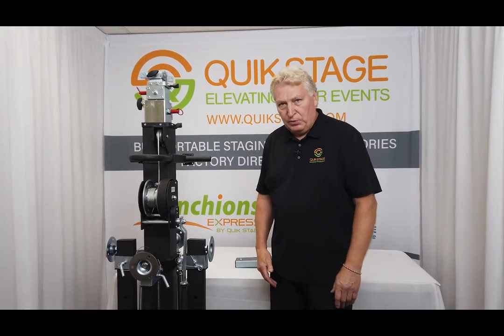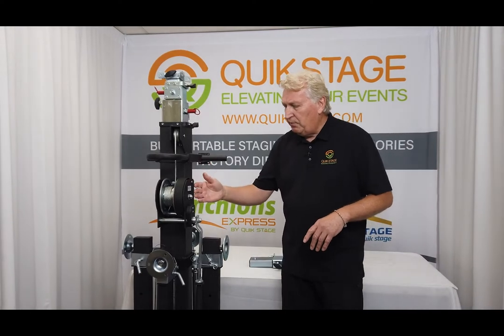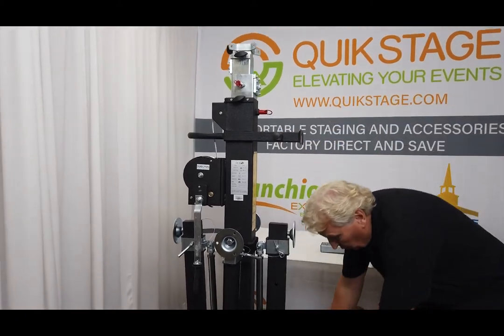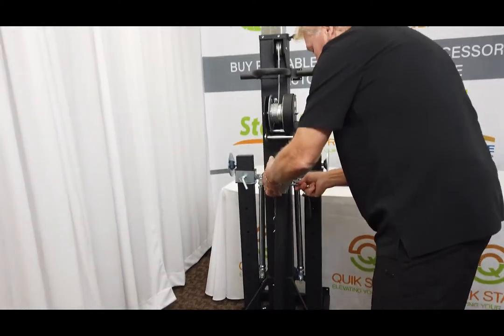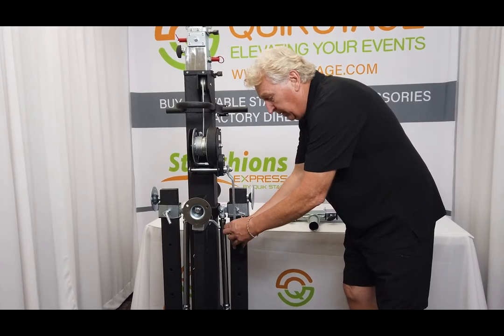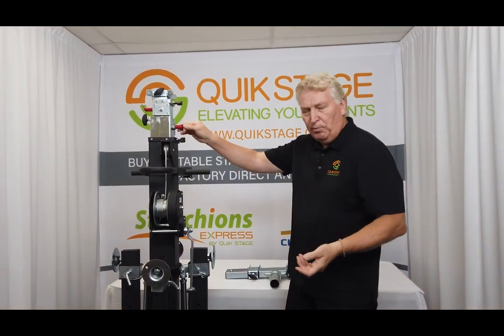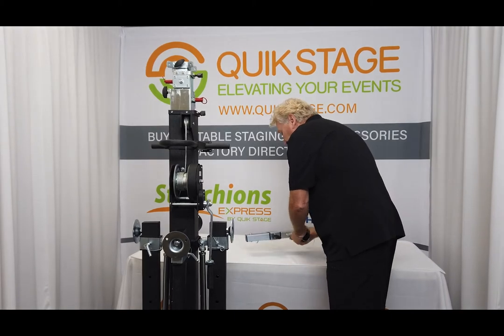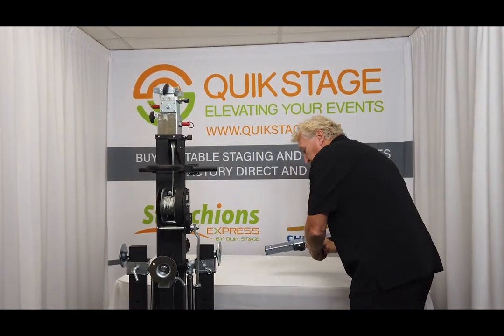Global Truss ST-180 Crank Lift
Global Truss ST-180 crank lift demonstration.